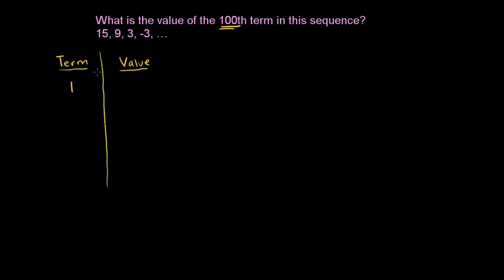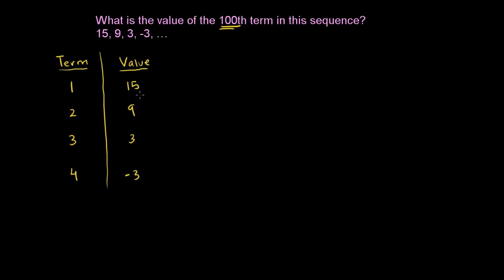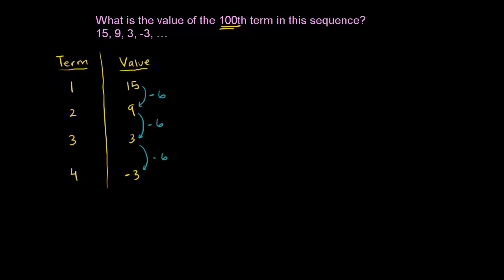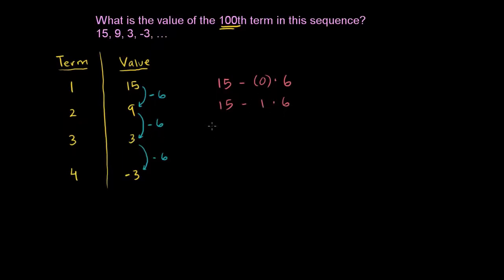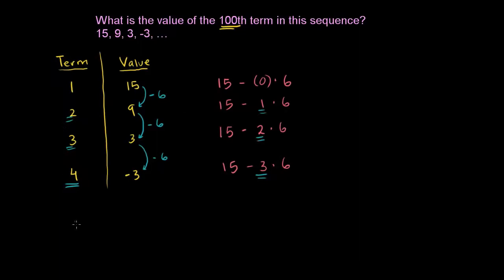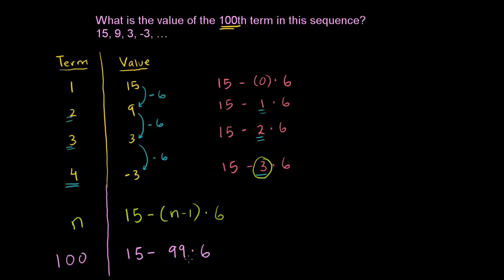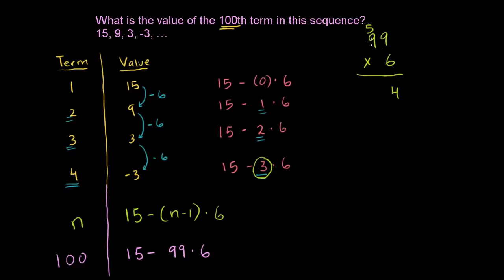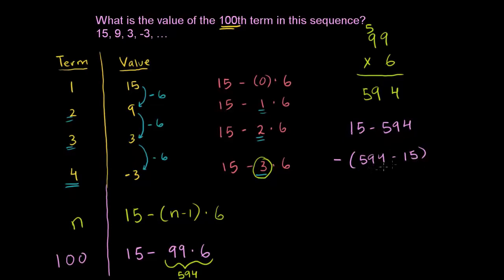Math Algebra 1 - Arithmetic sequence problem